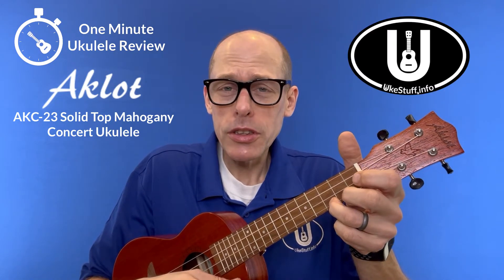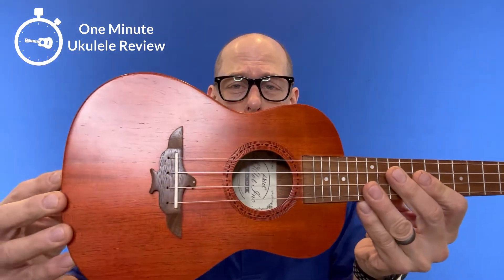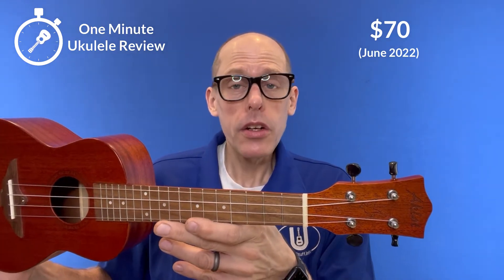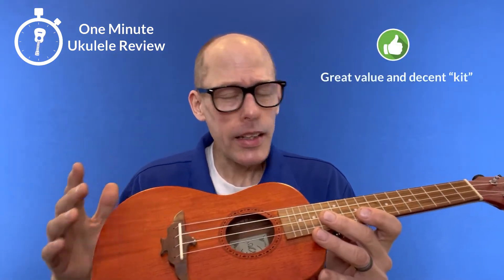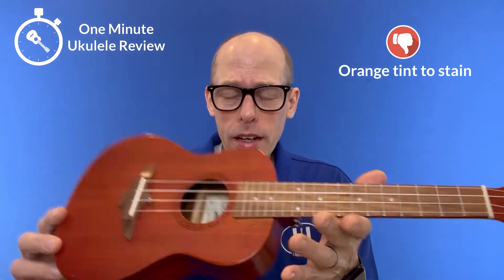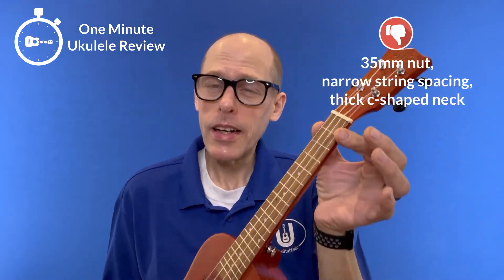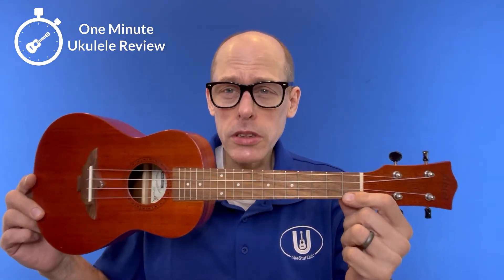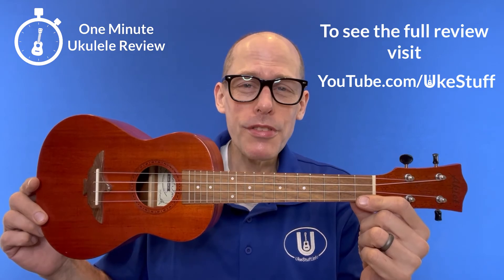One Minute Ukulele Review: Aklot AKC-23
This edition of the One Minute Ukulele Review looks at the Aklot AKC-23 Concert Ukulele.